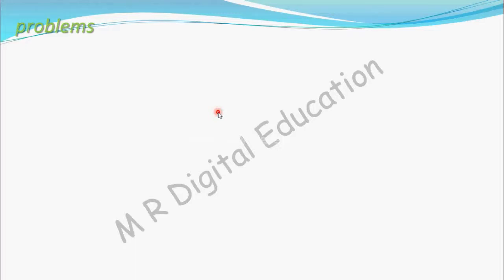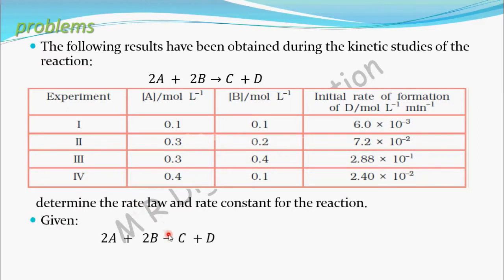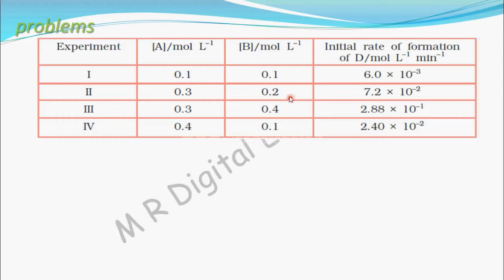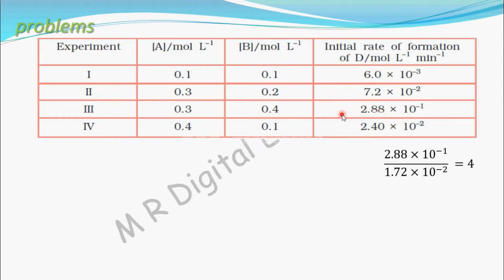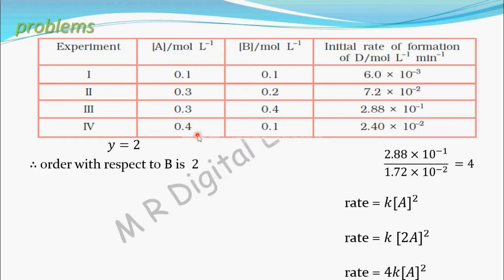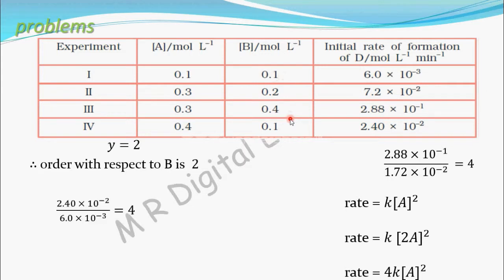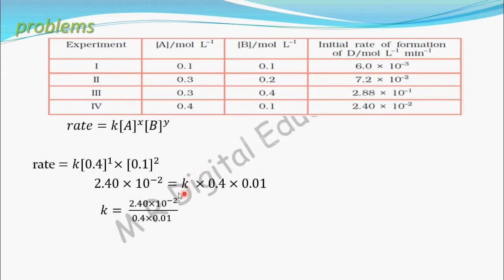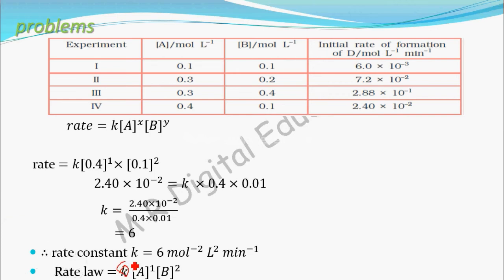Problem 9 on Rate law and Order of reaction(chemical kinetics part 34 for CBSE class 12,JEE, IIT)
This video contain problem  on rate law and order of reaction.Problem included determining  rate law and rate constant given experimental data .